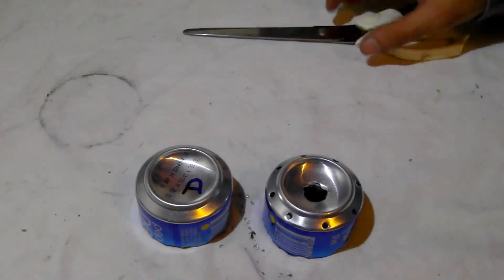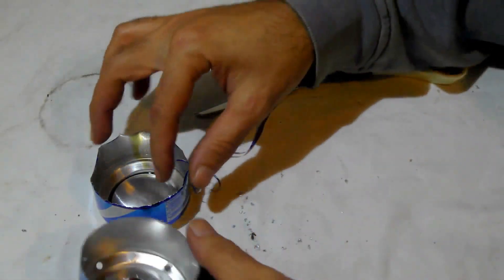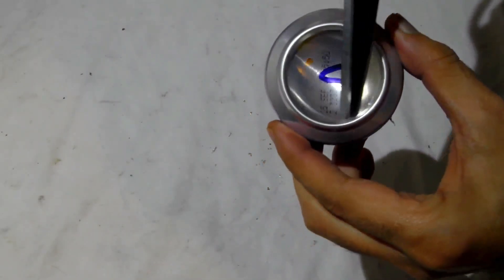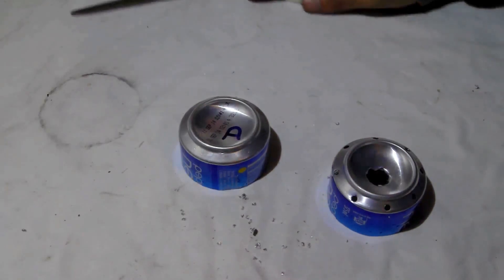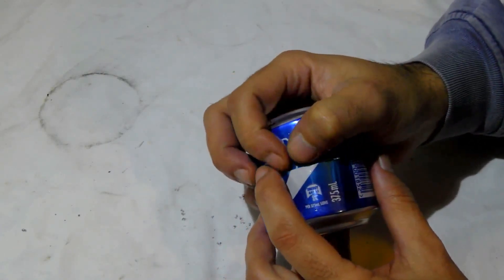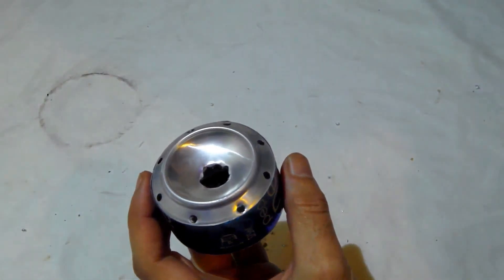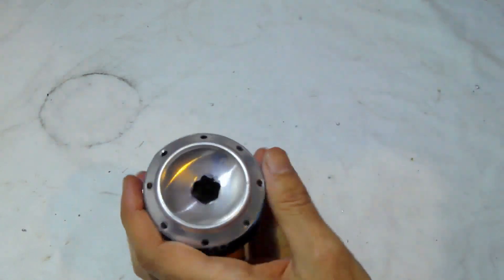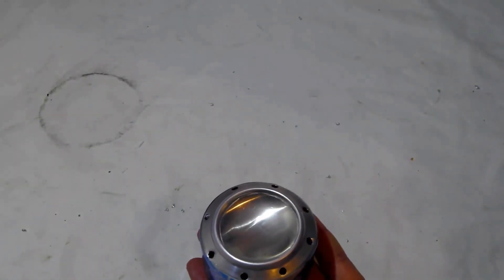How To make Soda can Alcohol Stove - Part 2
Part 2. How to make a deluxe Pepsi can Alcohol stove with 3 cans.
Tools needed; knife, scissors, 4mm drill, methylated alcohol.

Ideal as a heater or stove in camping or survival situations. Fun and easy hack for first timers. 100% recyclable.

Coming soon. Popcorn maker attachment from soup tin and soda can.